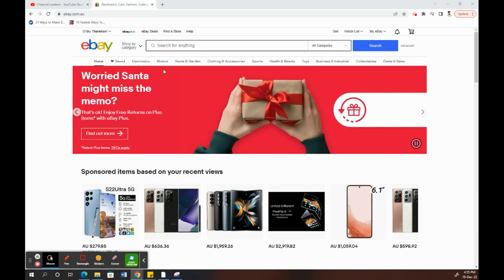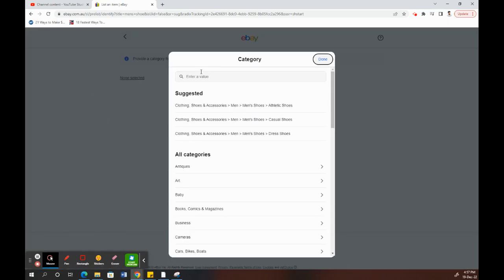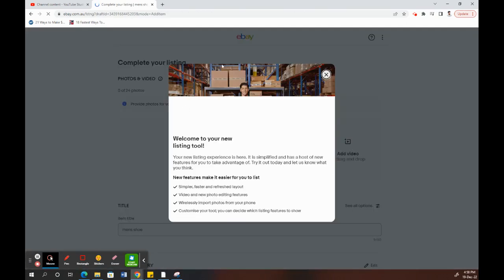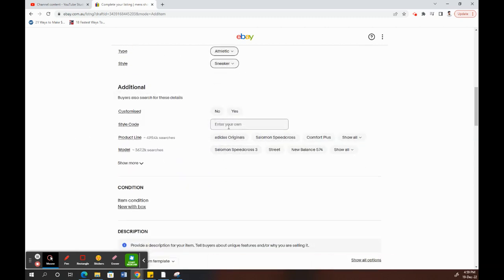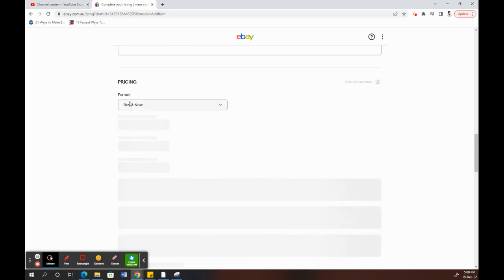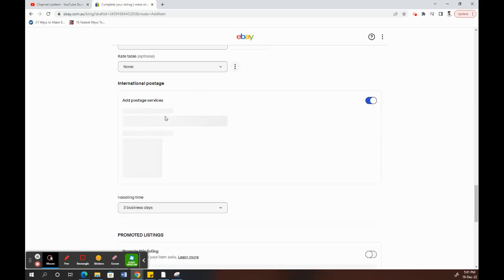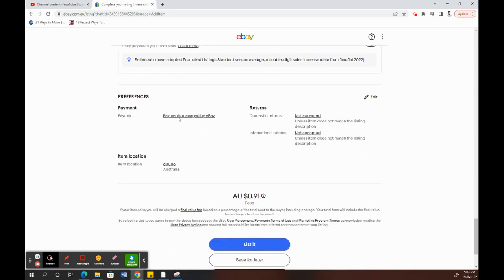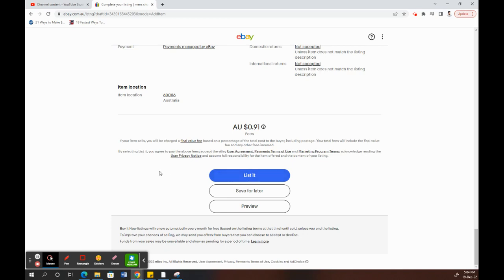How to Sell a Product on Ebay ll Sell on Ebay FAST & EASY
How to Sell a Product on Ebay. Do you want to know how to sell a product on eBay easily and quickly? In this video, we're going to show you how to sell products on eBay like a pro! Selling products on eBay is a great way to make money, and we're here to help you get started. In this video, we'll show you how to set up your eBay account, how to create listings, and how to sell your products. By the end of this video, you'll have sold a product on eBay and know exactly how to do it!